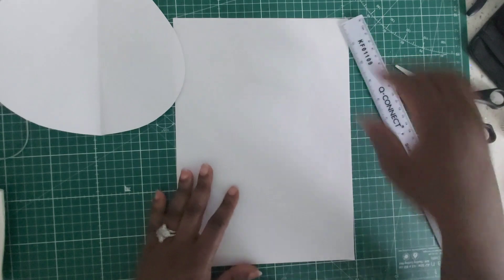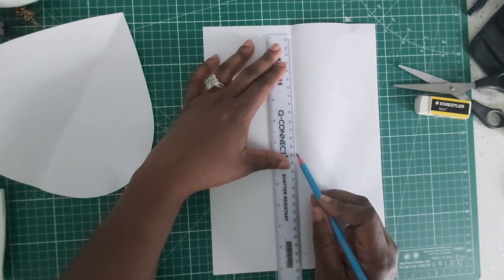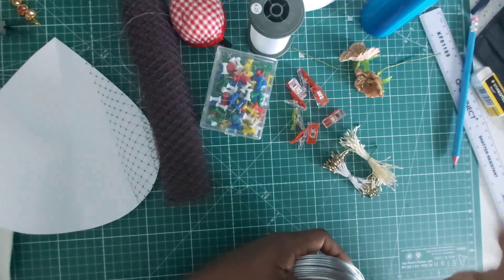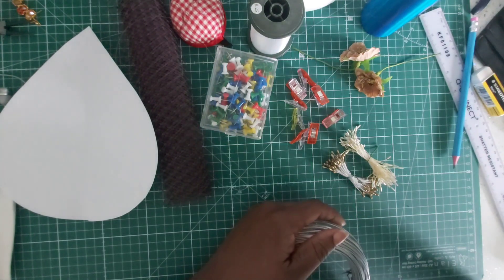HOW TO MAKE A TEARDROP FASCINATOR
All our sessions are FREE.